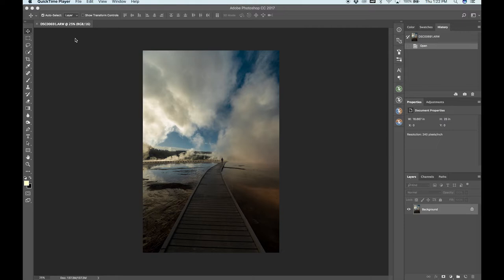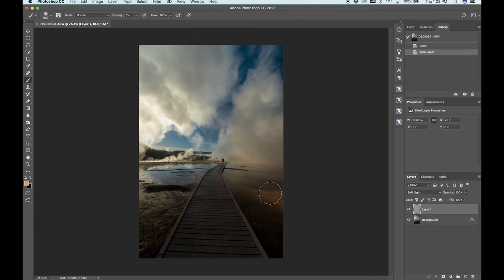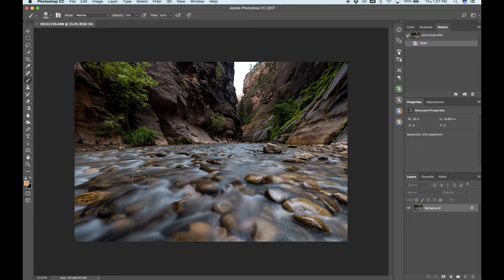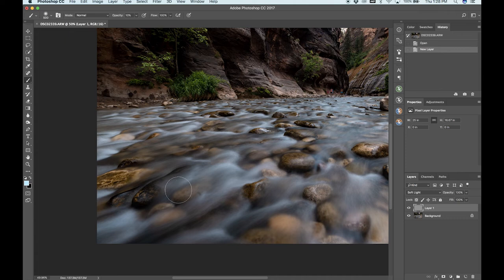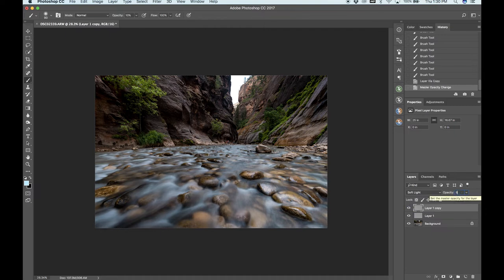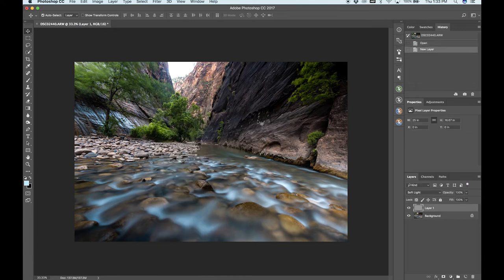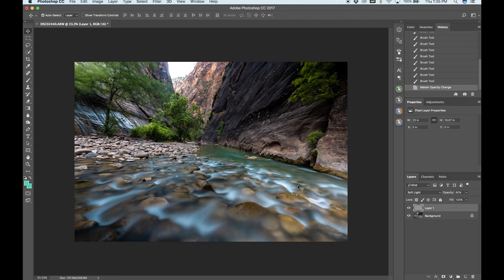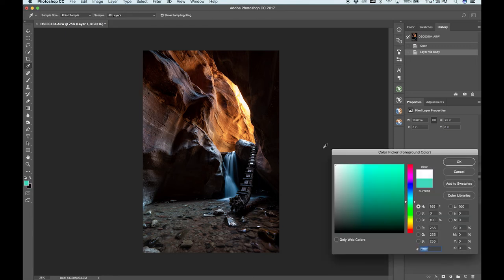How To- Advanced Dodging & Burning in Photoshop (Ch. 6 2/2)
The Complete Workflow- Photography Editing Masterclass consisting of 8 chapters, starting with Adobe Lightroom, Camera Raw, and then diving deep into advanced Photoshop Processing.

This is chapter 6- Dodging & Burning in Photoshop. This is part 2/2 diving deeper into dodging and burning is, painting with color, painting with light to enhance a richer tone in your photos. This video features a waterfall in a canyon at Kanarraville, the Narrows in Zion National Park, and Grand Prismatic in Yellowstone National Park.

My Equipment:

This is a photography processing and editing masterclass to teach you everything you need to know on how to edit your photos, get the most out of your raw images, and learn lots of new techniques to take your photos to new heights. With absolutely no filler, The Complete Workflow is more than 6 hours of teaching where you see my screen and step by step everything I do.

I hope you enjoyed this! I put countless months of daily work to put this full course together.